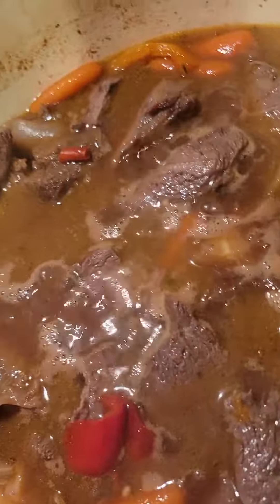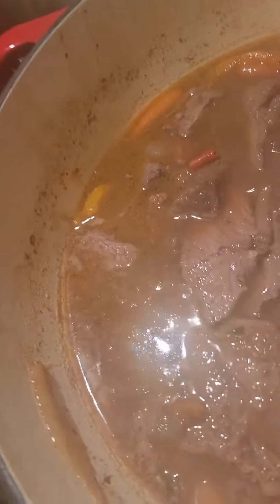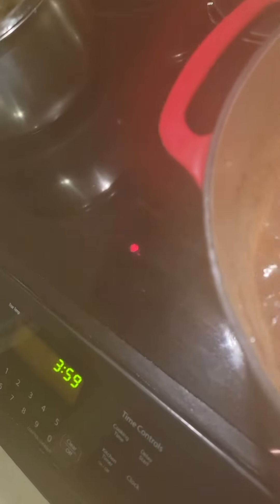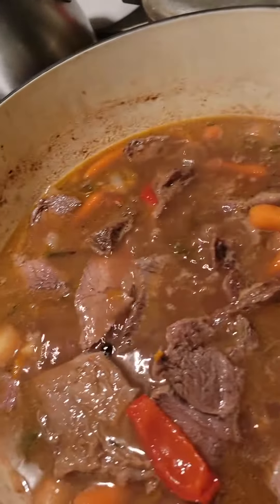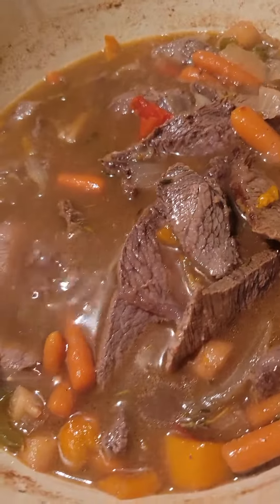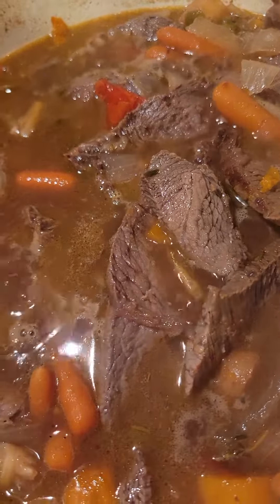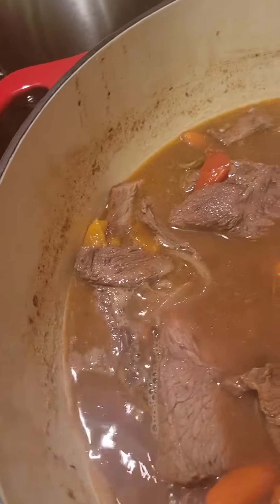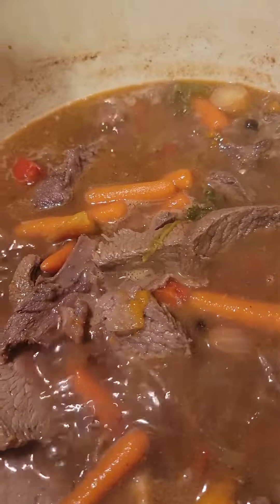Pot Roast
Cooking and Entertainment